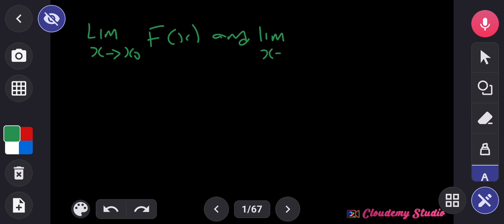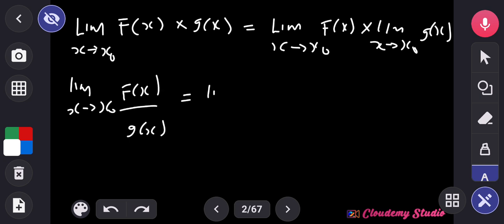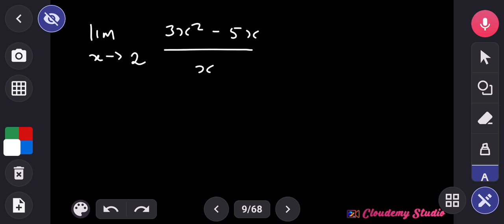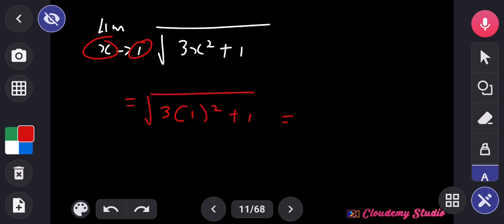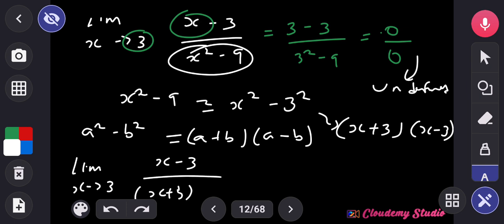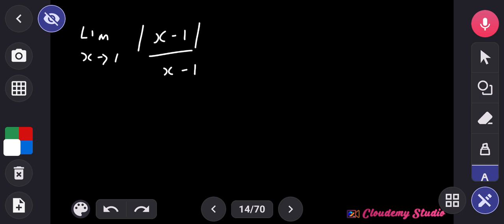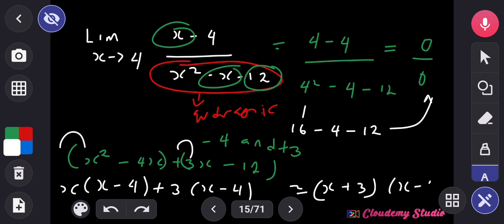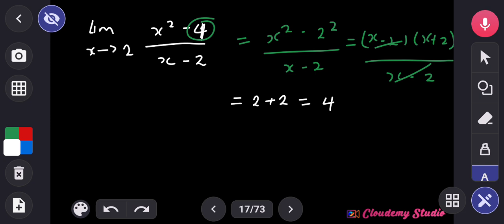Limiting value of a function (Limits)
In this video, we explore the concept of the limiting value of a function, one of the most fundamental ideas in calculus.

You will learn:

- What a limit is and what it represents
- How to evaluate limits step by step
- Limits as x approaches a value
- Basic techniques for solving limit problems
- Common mistakes students make when dealing with limits

Clear examples are provided to help you understand how functions behave as they approach specific values, even when the function is not defined at that point.

Understanding limits is essential for studying differentiation and integration, making this topic a key foundation for all calculus students.

This lesson is ideal for 100-level university students and anyone looking to build a strong understanding of calculus.